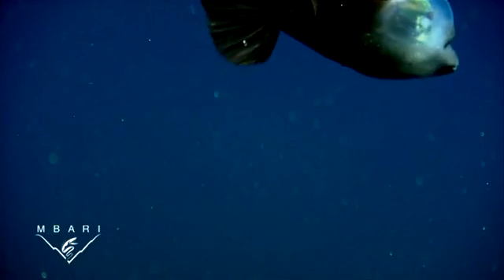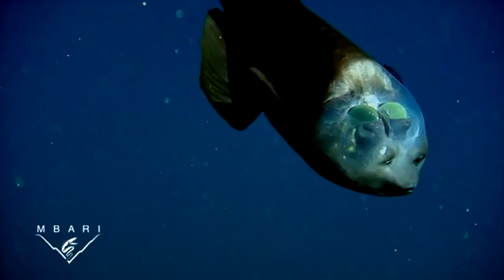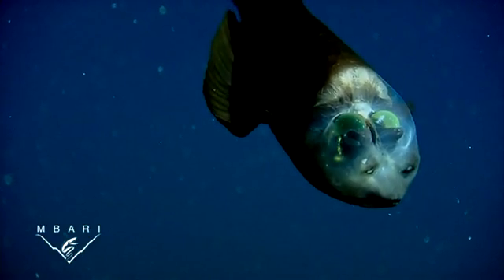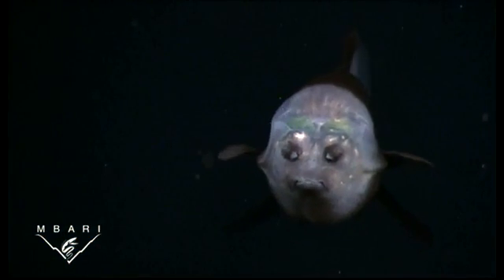Macropinna Microstoma: Peixe das profundezas com cabeça transparente e olhos tubulares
17/02/2012 00h34 - Atualizado em 17/02/2012 00h55
Macropinna microstoma: um peixe de águas profundas com uma cabeça transparente e olhos tubulares

[EN] Macropinna microstoma: a deep-sea fish with a transparent head and tubular eyes